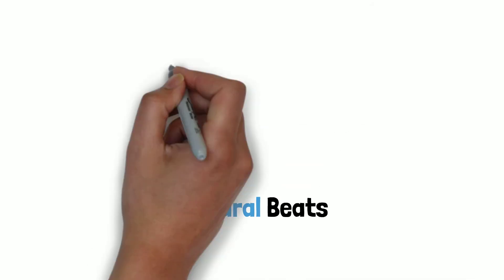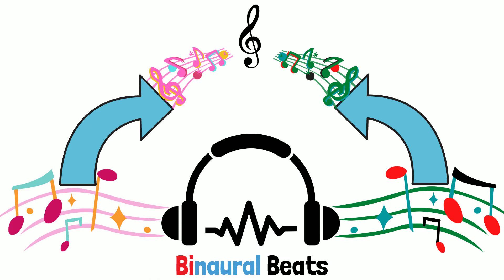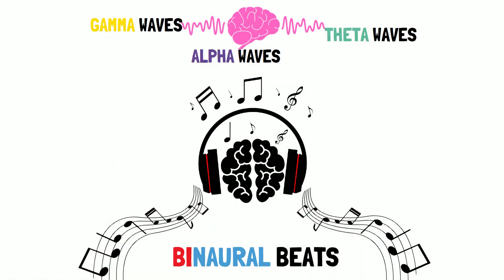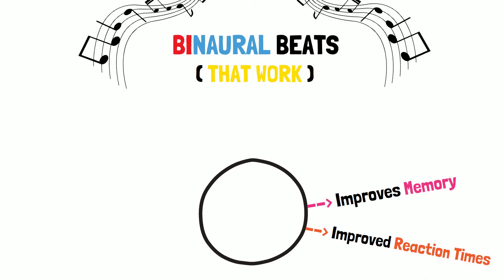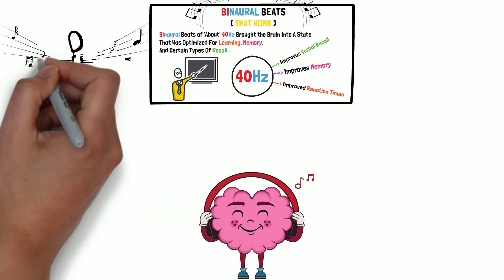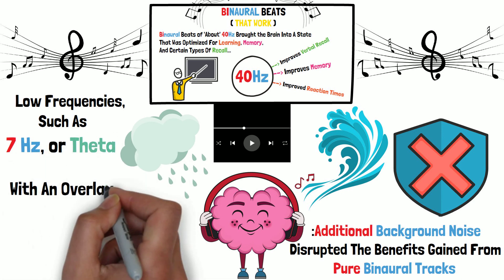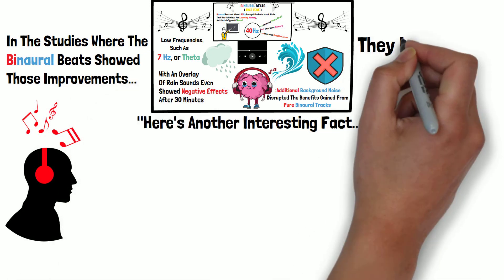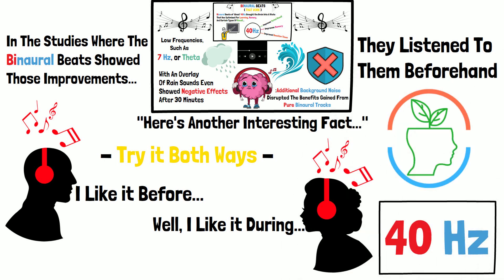How Do Binaural Beats Work and Which Ones Work Best? Dr. Andrew Huberman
How Do Binaural Beats Work and Which Binaural Beats Work Best? Dr. Andrew Huberman offers a scientific look into the Positive Effects of Binaural Beats. But be careful - specific types have negative effects!

Timestamps
0:00 - How Binaural Beats Work
0:48 - Types Of Binaural Beats
1:11 - Which Binaural Beats Work Best?
1:52 - Which Binaural Beats Don't Work?
2:33 - When to Listen to Binaural Beats

Audio Attributions:
The original version of this audio has been edited in an attempt to compile some of its most relative segments. This version is an original creation and is not directly tied to the speaker. The full version is linked above.

@Content Creator Sounds